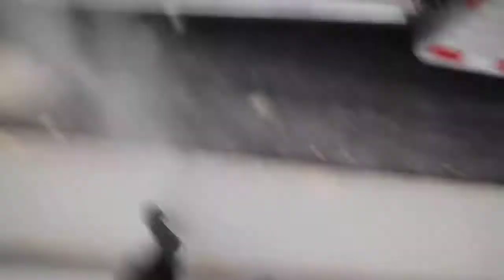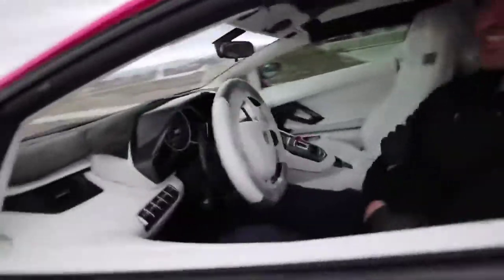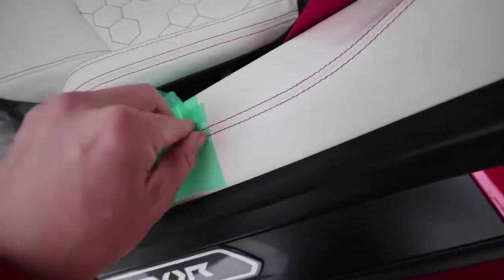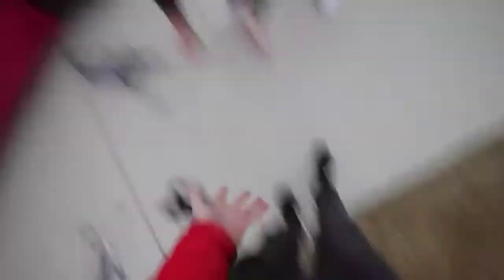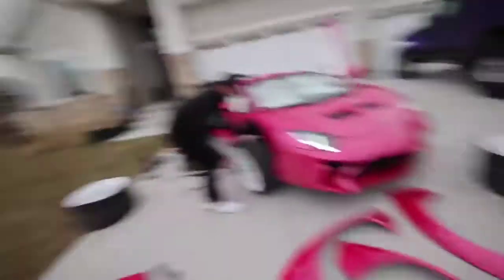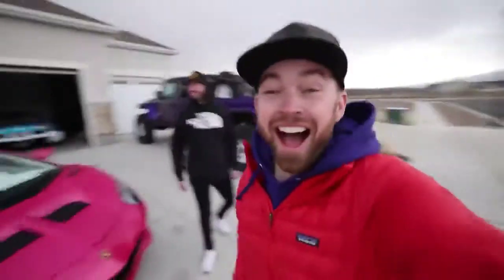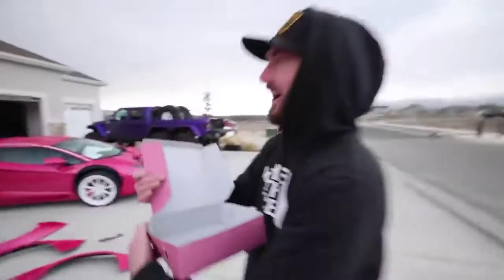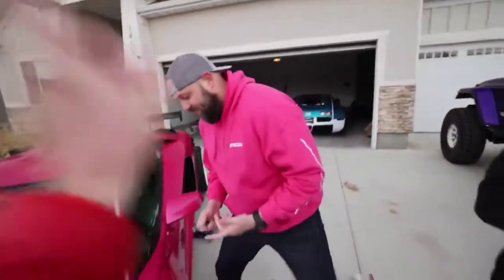Rebuilding my Liberty Walk Aventador.